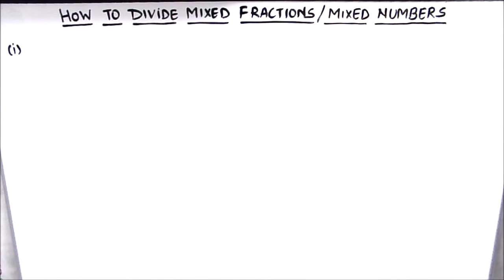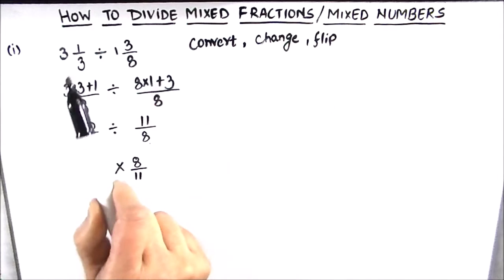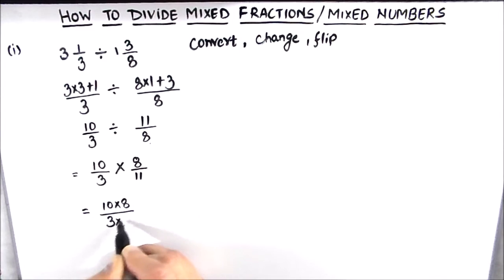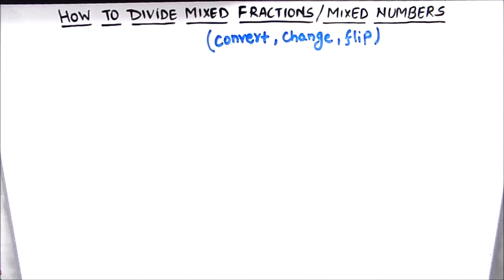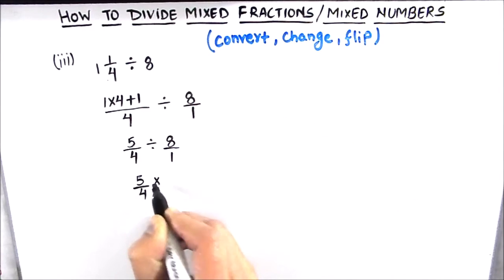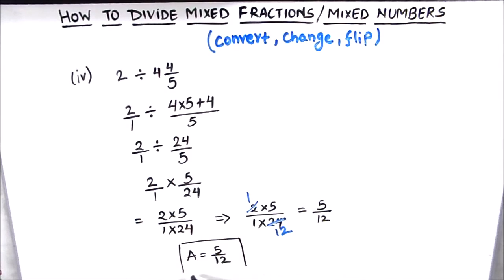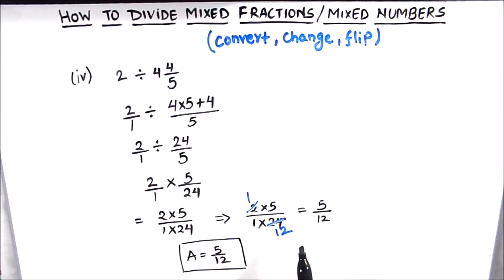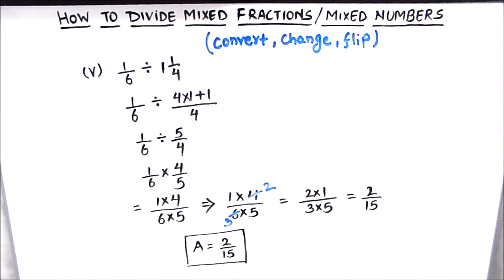How to Divide Mixed Fractions / Fraction Division / Dividing Mixed Fractions / Division of Fractions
This is a step by step video tutorial on How to Divide Mixed Fractions / Fraction Division / Dividing Mixed Fractions / Division of Fractions